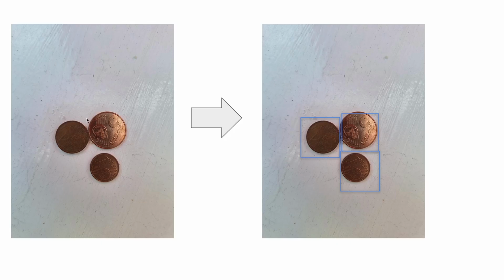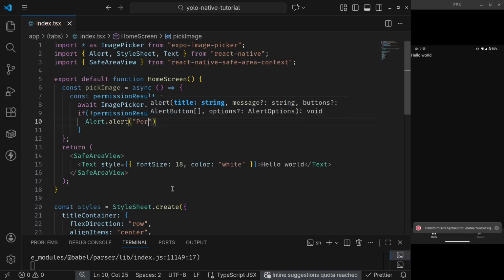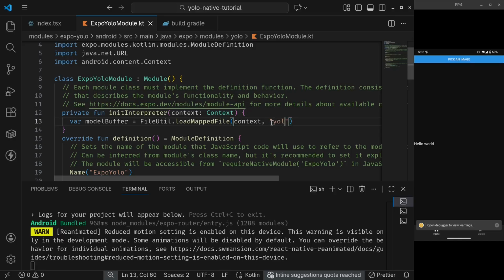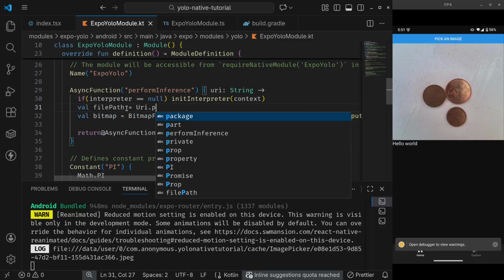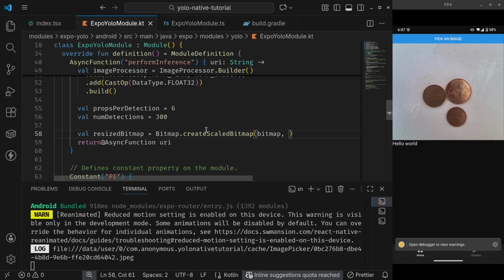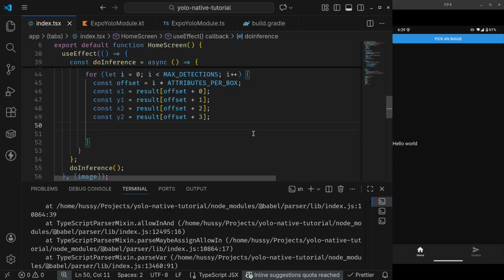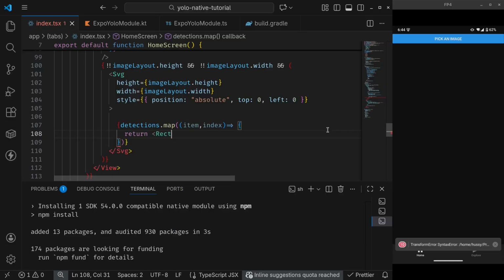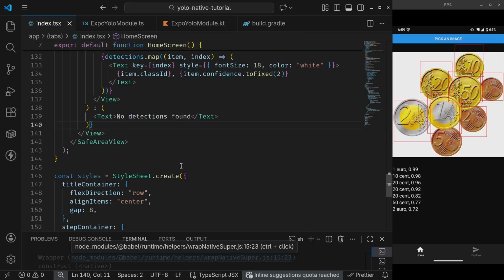LiteRT/Tensorflow Lite + React Native: Run YOLO models on Android!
Hey guys, in this video, you're gonna learn how to deploy a YOLO model on Android via the LiteRT (formerly known as Tensorflow Lite) library in React Native. We will make use of native Kotlin modules via the Expo Native API.
Timestamps:
0:00 Intro
1:17 Exporting YOLO model to .tflite
4:30 Creating a React Native project
5:08 Project setup
6:10 Image Picker
9:49 Native module setup
12:20 Model loading function
14:01 'performInference' function
18:11 Importing the .tflite model
19:12 Image to Bitmap
20:23 Model input/output formats
22:09 Conversion code
28:29 Performing inference
30:00 Parsing inference results
34:50 Displaying results
36:07 Displaying boxes for detections
40:25 Closing the interpreter
42:47 Tensorflow Lite to LiteRT
43:59 "Why not use X?"
44:41 Outro